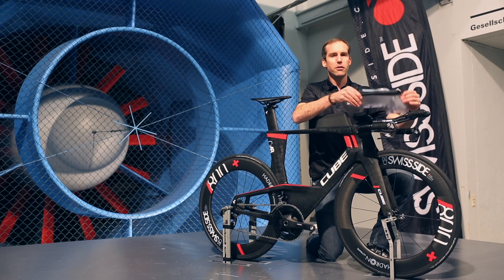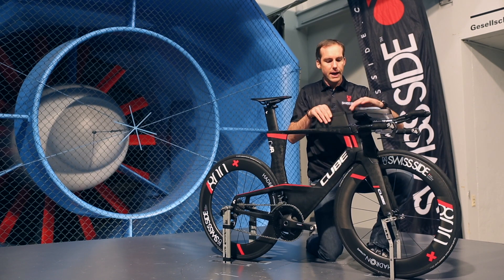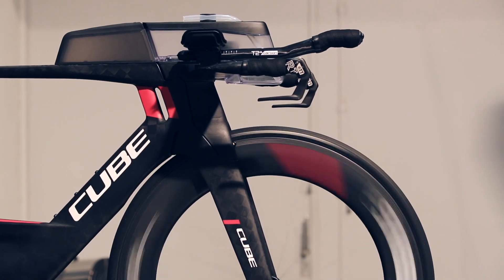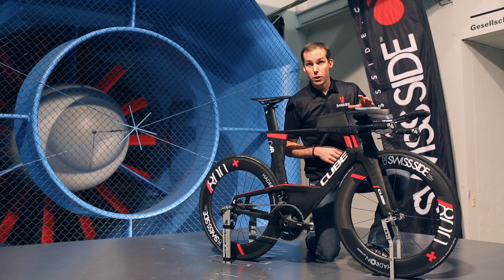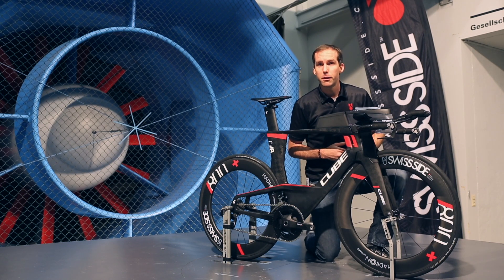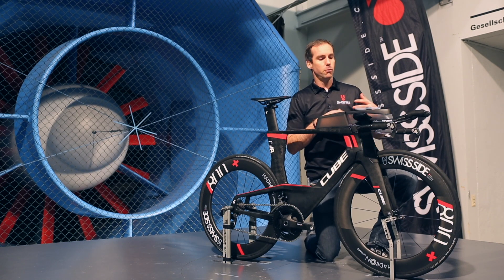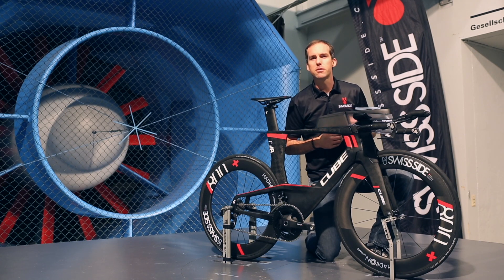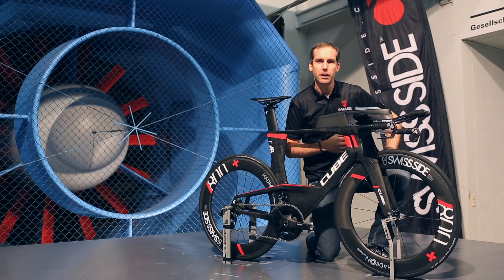Swiss Side Aero Tip - Hydration System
Swiss Side's technical director, Jean Paul Ballard answers the question: Is your hydration system aerodynamic? Every WATT counts!